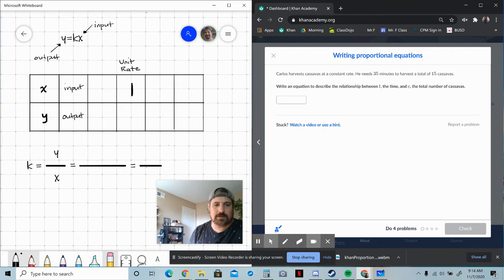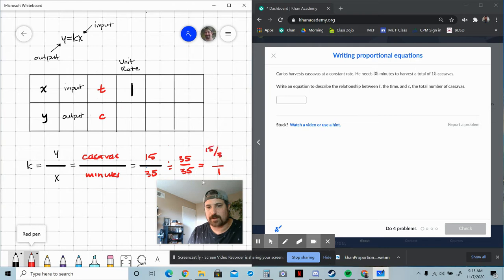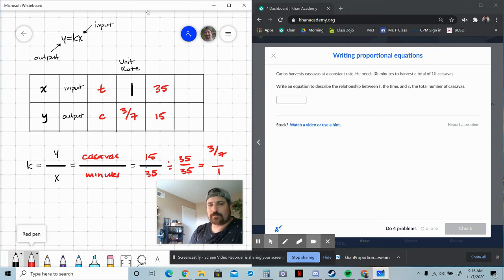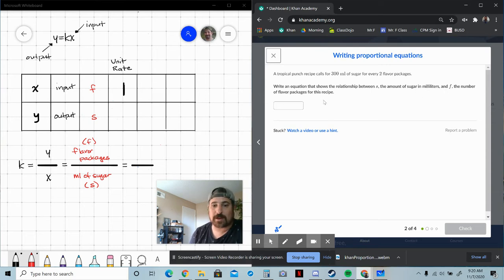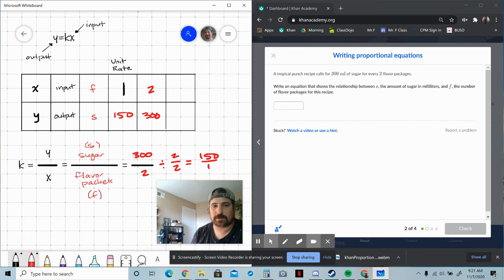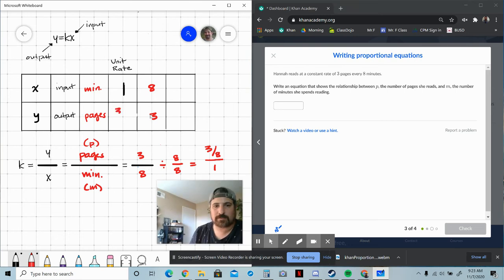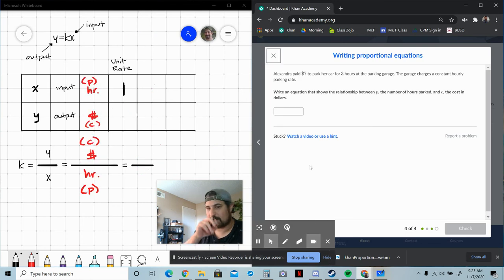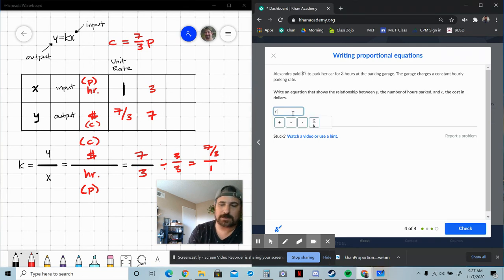Khan Support: Writing Proportional Equations